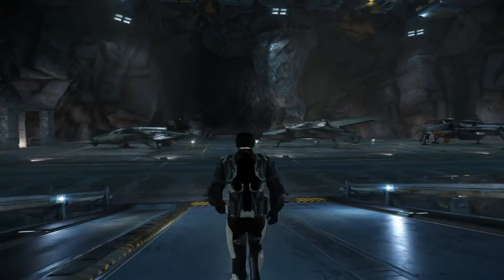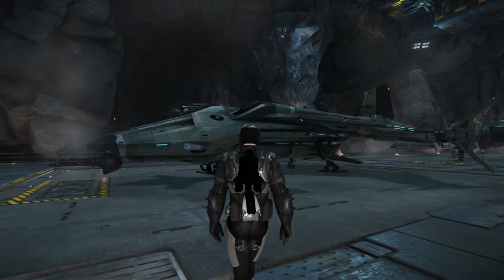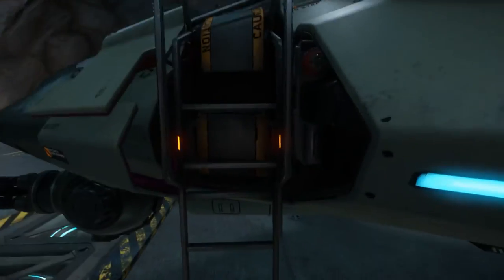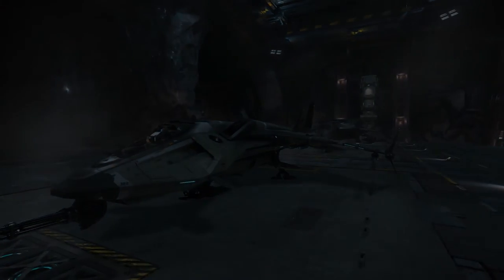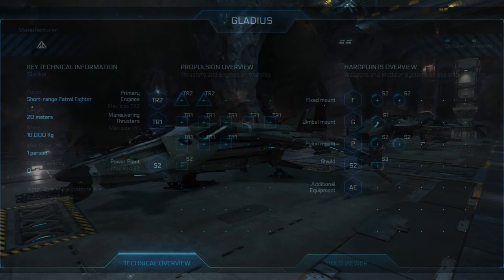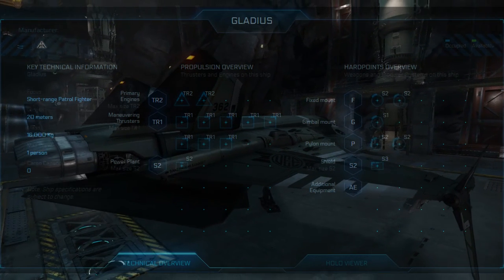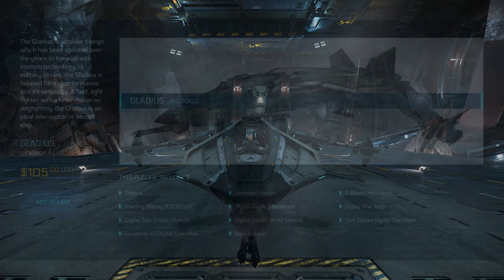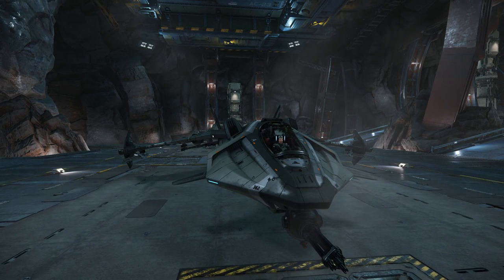Star Citizen ★ Gladius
An in depth review of the Aegis Gladius! We go over the technicals, how it flies, the pricing, and talk about it's role in the game. Quality and entertainment that citizens expect... only from DaGaimez!